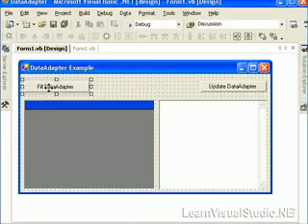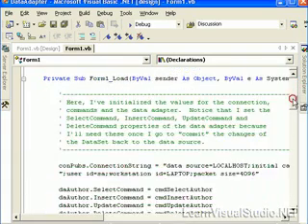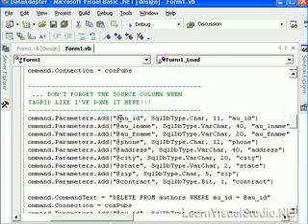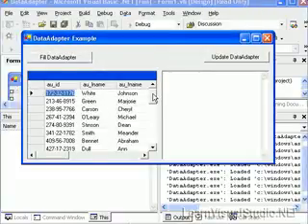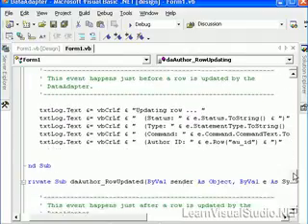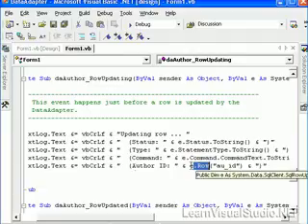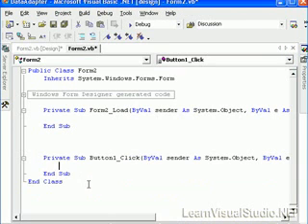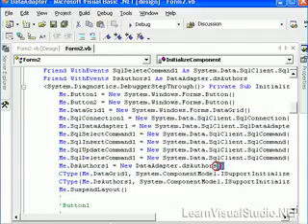Learn Visual Studio 10 82